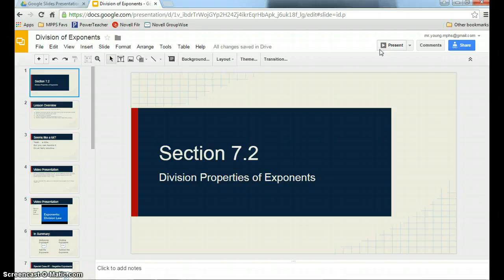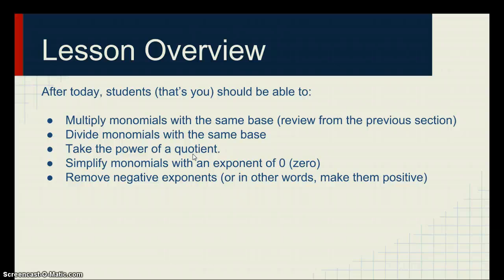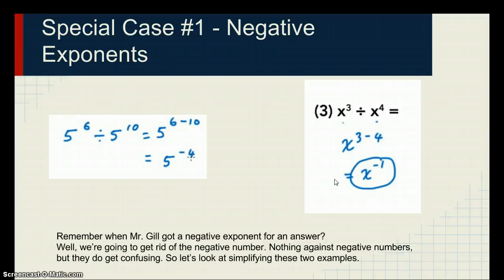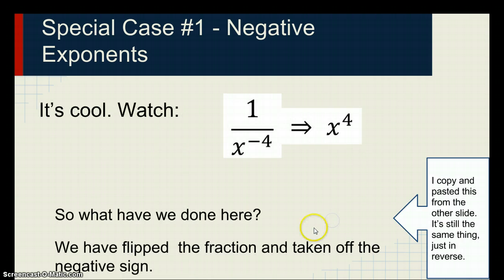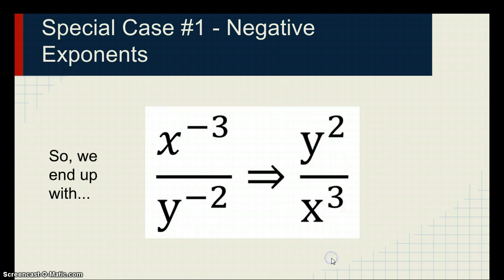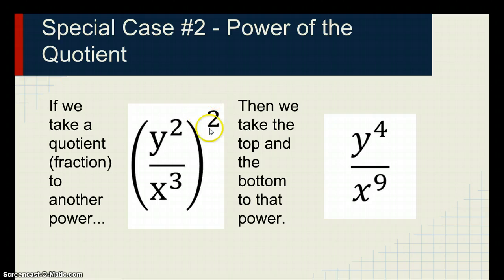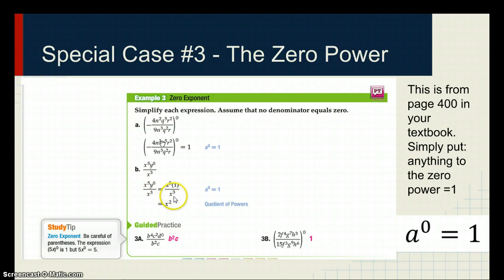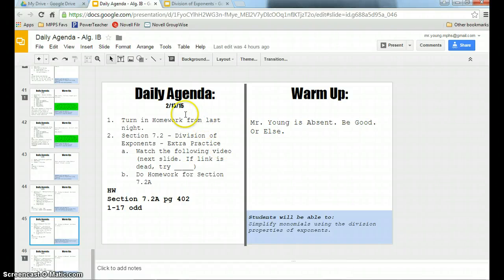Section 7.2 Video Lesson